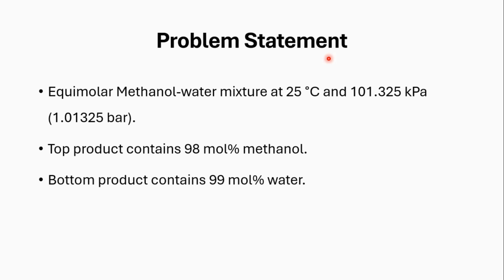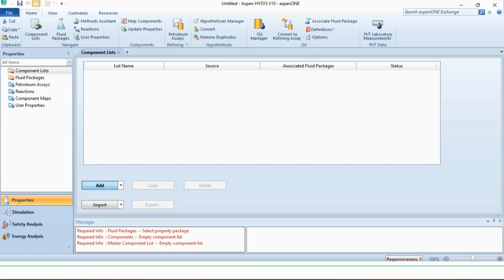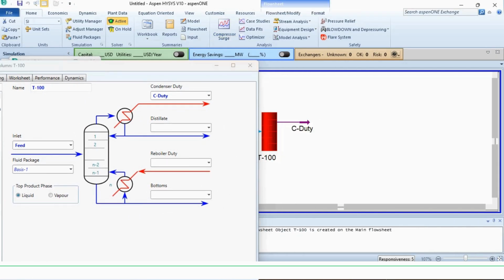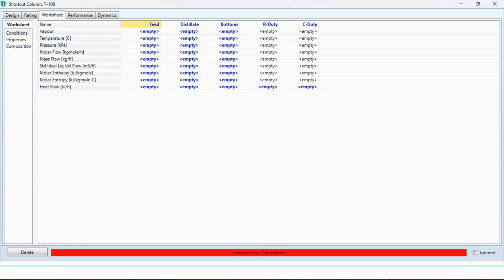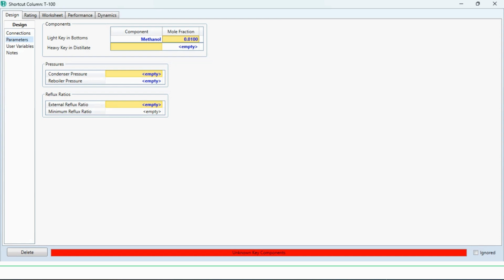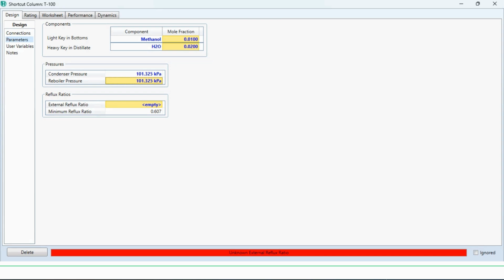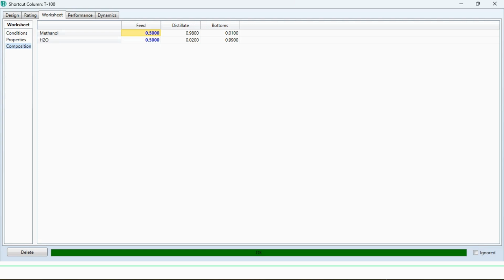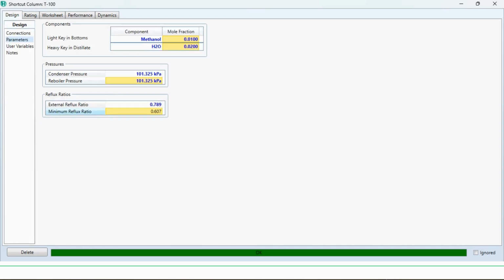Simulate REAL Distillation Columns with Aspen HYSYS!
Learn how to simulate a Short Cut Distillation Column using Aspen HYSYS! 🚀 In this step-by-step tutorial, we demonstrate the setup and configuration of a distillation column for optimal separation. Whether you're a chemical engineering student or a process engineer, this video will guide you through:

- Defining components and thermodynamic property packages
- Configuring distillation specifications
- Analyzing key outputs and efficiency

This tutorial is perfect for anyone looking to master simulation techniques in Aspen HYSYS.